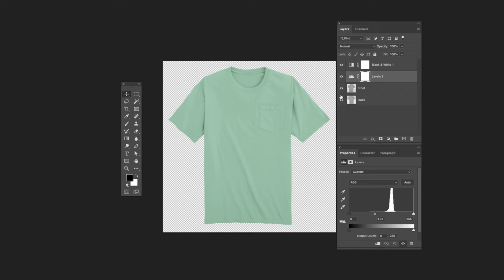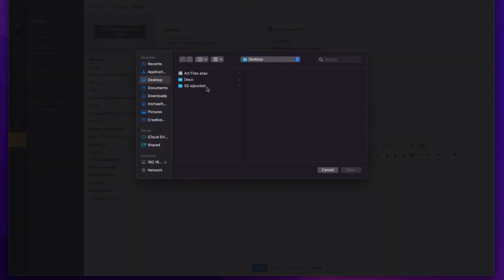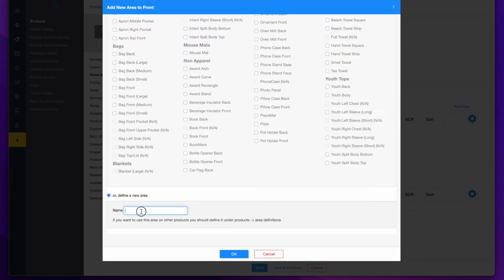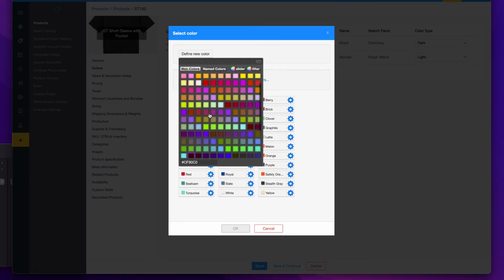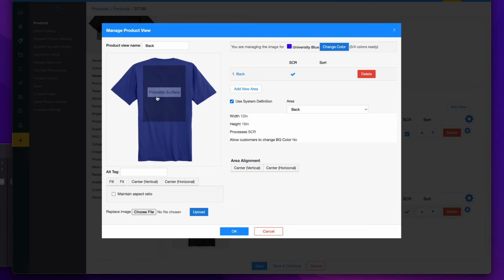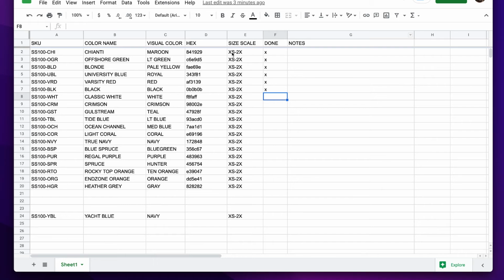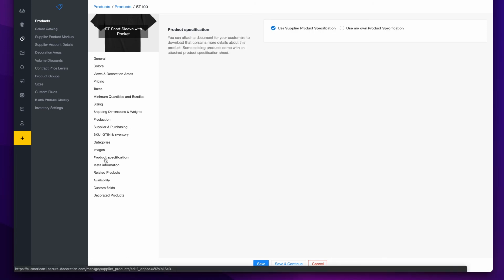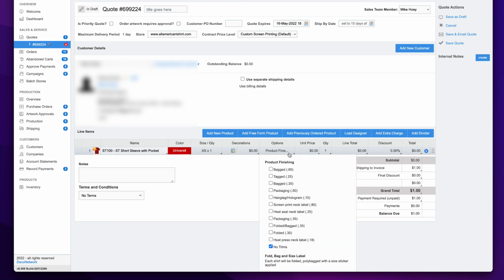Deco Network - Creating Images for Custom Products Pt 2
After creating the images for a custom product in part one, part2 shows you the rest of the procedure of uploading and defining the parameters for use in your deco network business hub.